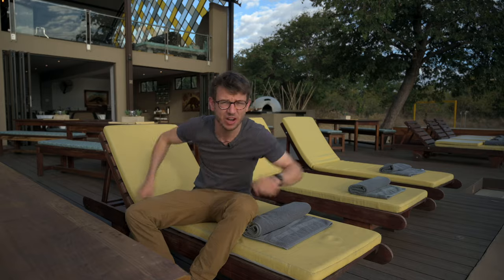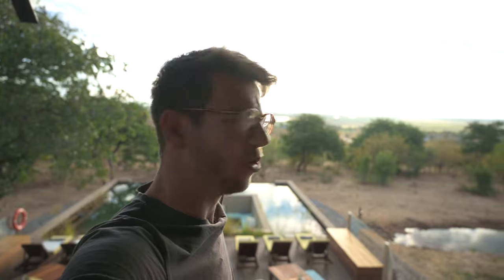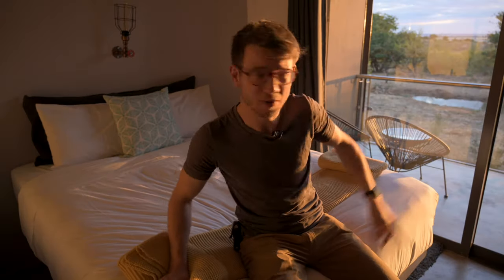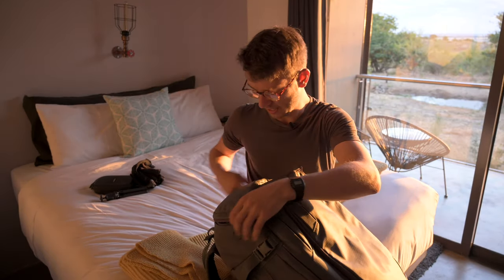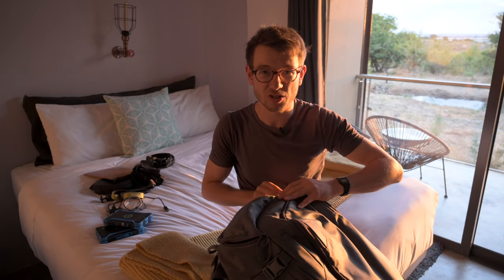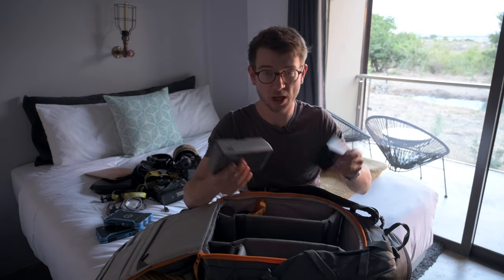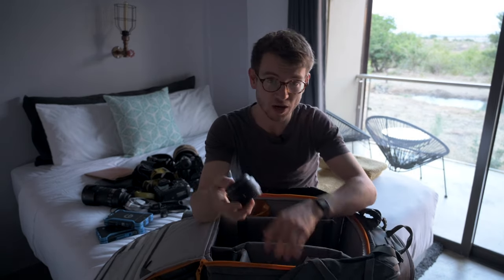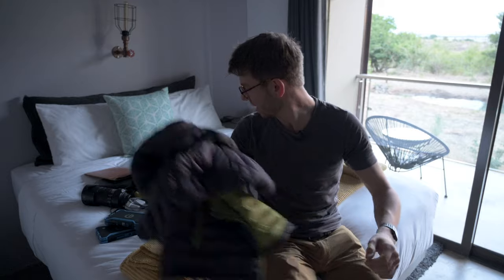In my Wildlife Photography travel bag, Safari edition 2019! Nikon Wildlife Photo Gear.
Hey Guys!
It's been a while and I'm sorry for the lack of updates, If you follow me on Instagram @TomMasonPhoto (if you don't) you'll know I've been all over the place photographing puffins on Skomer, then to Botswana and finally leading a tour in Finland, so I've not had much time to get a video out!
In this video I'm talking though the basic gear I took out on Safari to Botswana, I was lucky enough to be invited out to stay with Pangolin Safaris in order to do some shooting and scouting for some future projects (stay tuned if you enjoy the videos and fancy travelling with me in the next few years!)

As always if you have any questions about the gear or wildlife photography in general pop them down int he comment below, You can check out more of my work over (new website coming soon) Please subscribe for future videos and of course feel free to share with anyone/groups you think might find the channel helpful!

You can find more about Pangolin Safaris and the awesome work they support with pangolin conservation
If you didn't know already, Pangolins (numerous species) are one of the most endangered animals on the planet, trafficking for "medicine" and other illegal trades has seen numbers decimated. By staying with pangolin safaris each night in the hotel supports their conservation, meaning whilst you get a luxury photo safari, you're also doing good, and I really rate that!

Lowepro Whistler 450 AW II - (travelled flawlessly on all my flights with ALL the gear below inside!)

Video shot on the Z6 and 24-70mm S along with FTZ adapted other Nikon glass.

I also carried a trusty Gitzo Tripod and Monopod on the trip
Gitzo 2 series mountaineer (will do a video about this soon)

If you have any Gear questions drop them below as well, I'm always happy to help!
Or hit me up on Twitter or Instagram @TomMasonPhoto.

More videos on the way from Africa and the UK so stay tuned, New gear reviews and more coming shortly, If there are any topics you'd like me to cover let me know!

Cheers, Tom